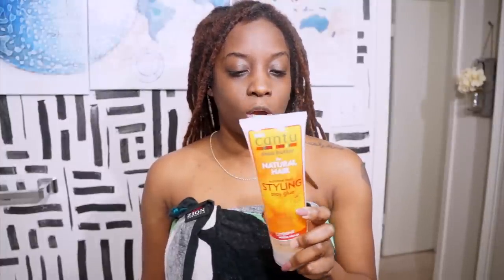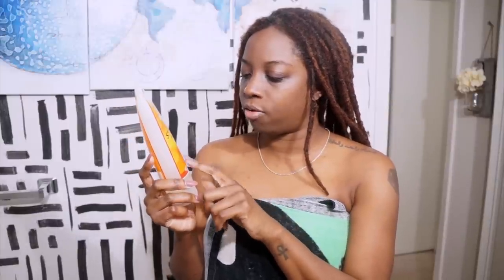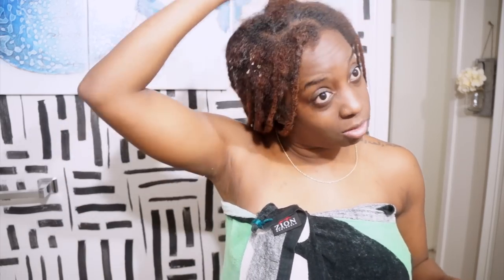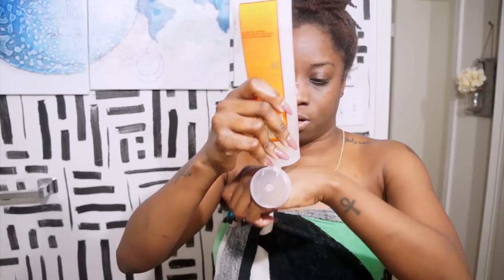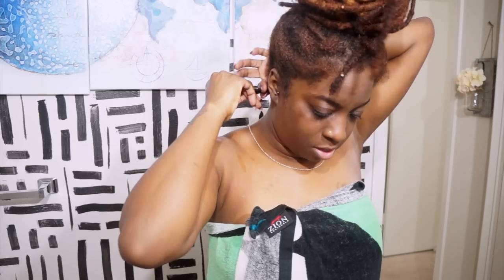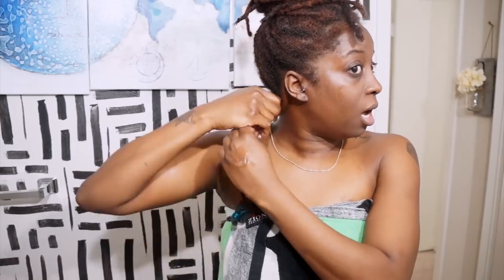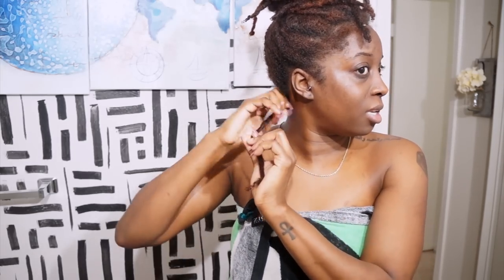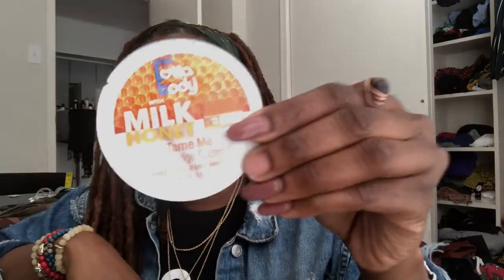10K GIVEAWAY I RETWIST WITH ME I CANTU STYLING STAY GLUE REVIEW I ESSENCEOFSHAY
HEY TIGERLILEEEE'S! WATCH ON HD!!! YAAAAY! WATCH THE WHOLE VIDEO TO SEE THE RULES AND PRIZE. ALSO IN THIS VIDEO I DID A RE-TWIST WITH THE CANTU STYLING STAY GLUE AND I WILL TELL YOU MY THOUGHTS!

~Want to send me stuff? Send it to my P.O.Box:
P.O.BOX 1001